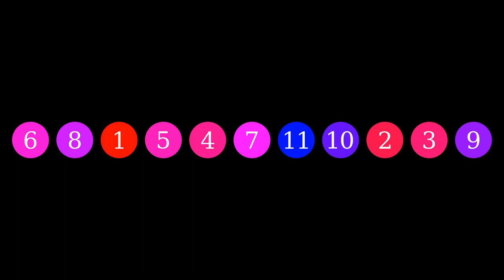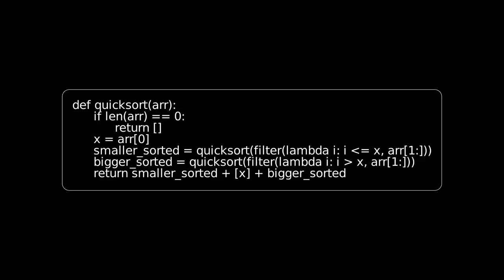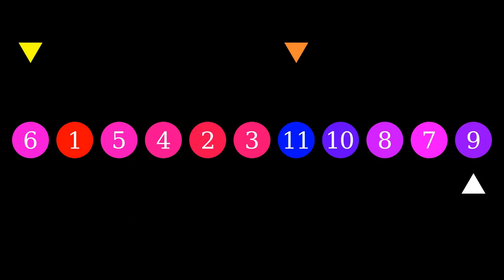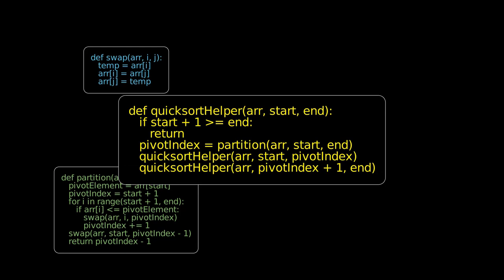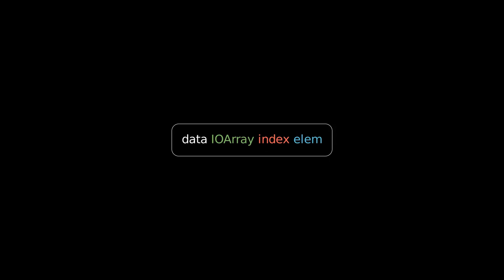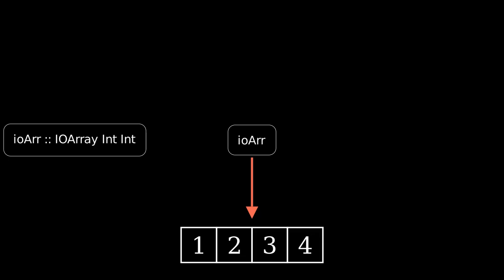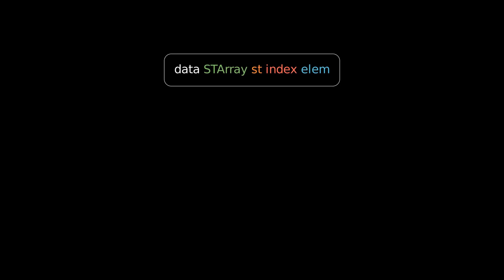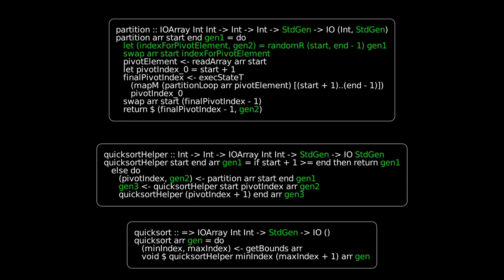Haskell, Quicksort, and "In Place" Computations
This video is our submission to the Summer of Math Exposition run by 3 Blue 1 Brown

Huge thank you to the developers of the Manim framework Community Edition! All of the neat visuals here were
made with that program.

Quicksort.hs - Basic Quicksort using extra lists
QuicksortInPlace.hs - Basic "In Place" Implementation
QuicksortFinal.hs - "In Place" implementation with randomized pivot selection
QuicksortSpecific.hs - "In Place" implementations with type signatures specified to IOArray